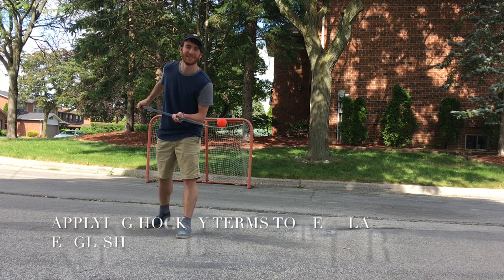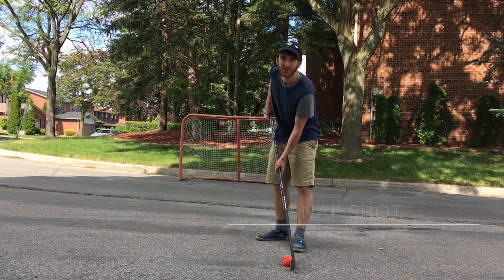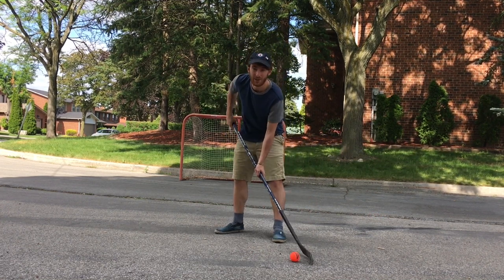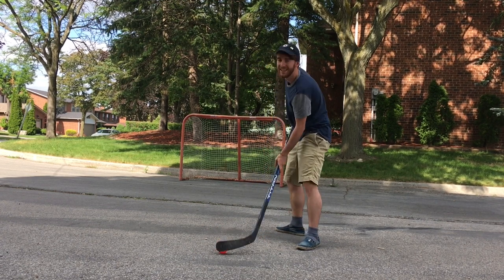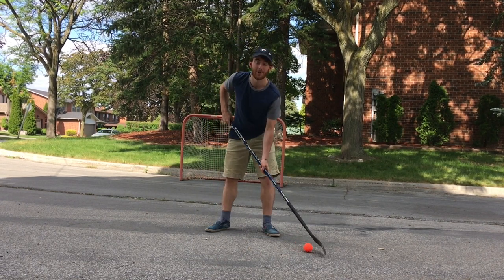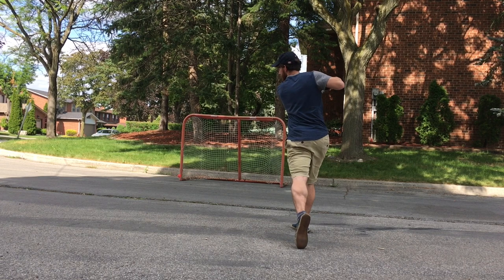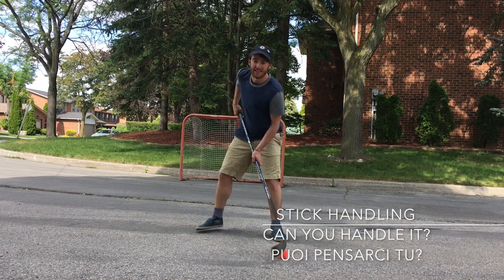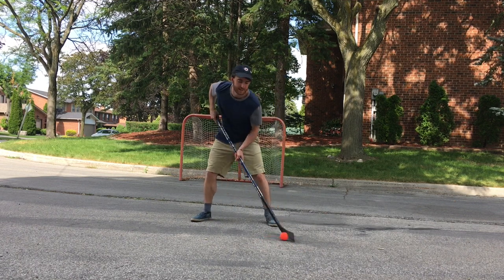LEARN ENGLISH WHILE PLAYING HOCKEY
In this video, I explain how hockey terms can be used in standard English.